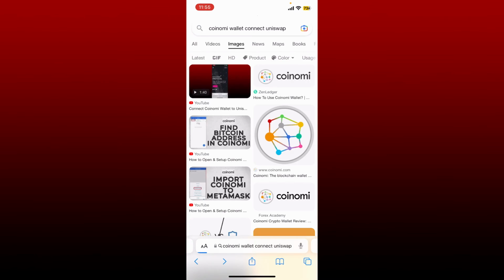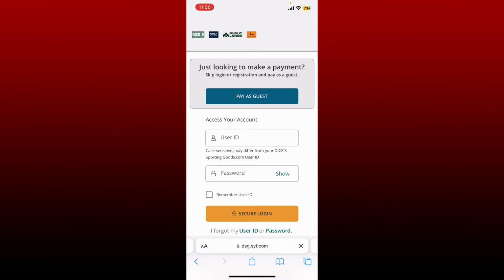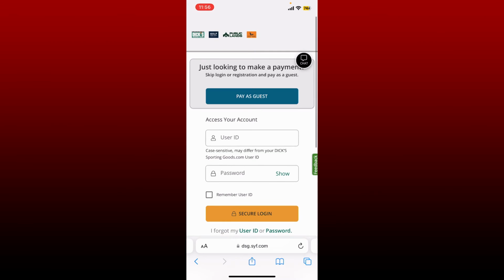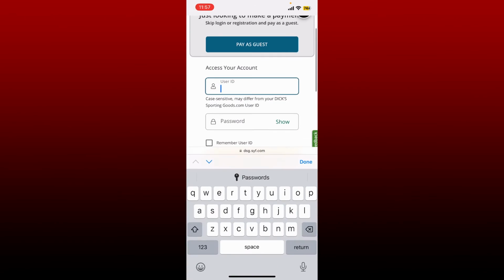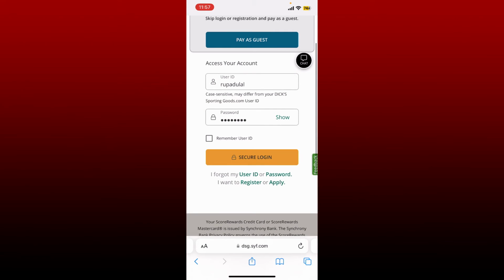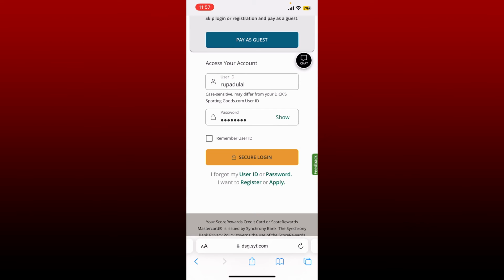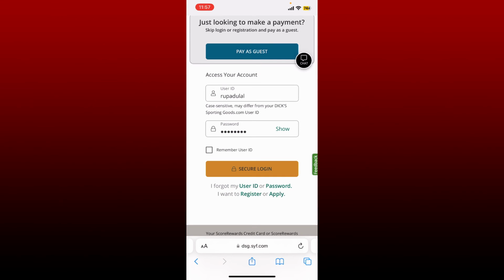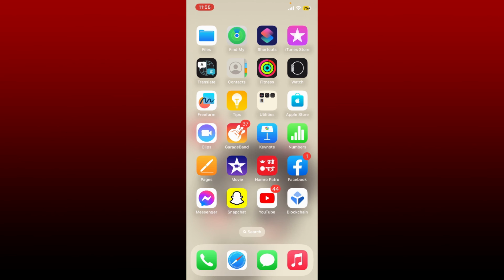DICK's Credit Card Login: How To Login into DICK's Credit Card Account Online 2023?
Get the most out of your shopping experience with the DICK's credit card. In this video, we'll show you how to log in to your account and manage your finances in no time!